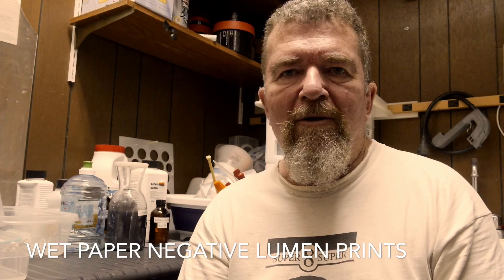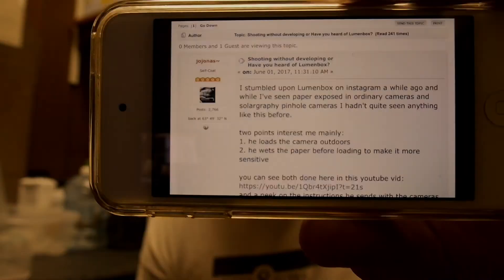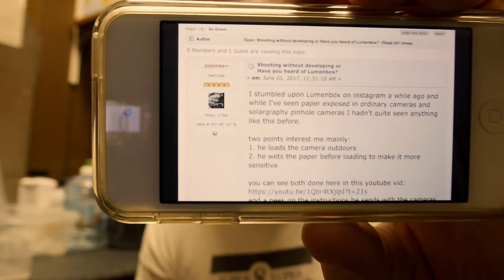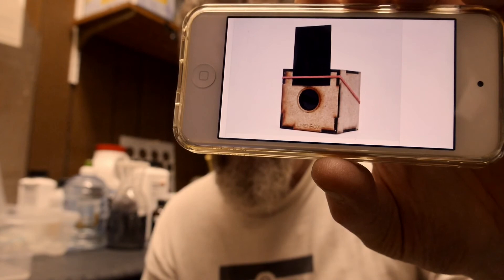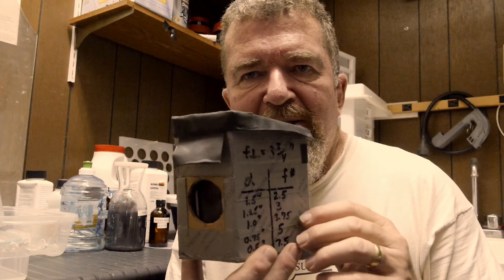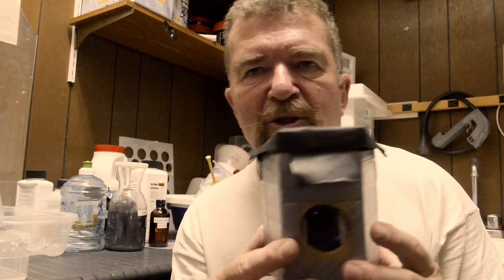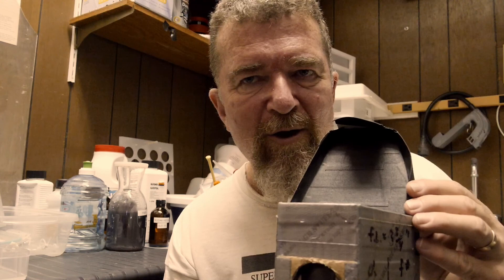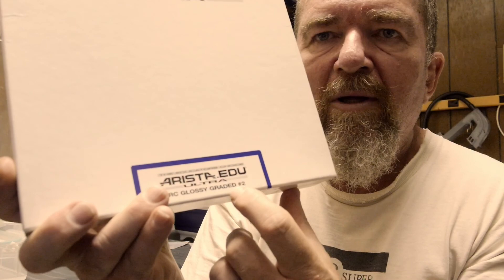Wet Paper Negative Lumen Prints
Joe tries a novel process of in-camera Lumen prints, pre-wetted to accelerate the auto development of a visible latent image.